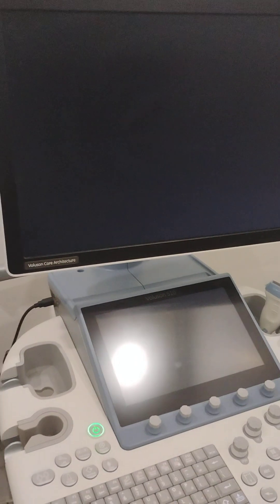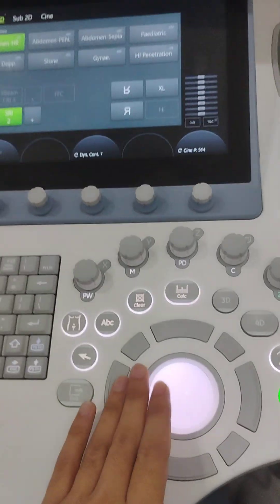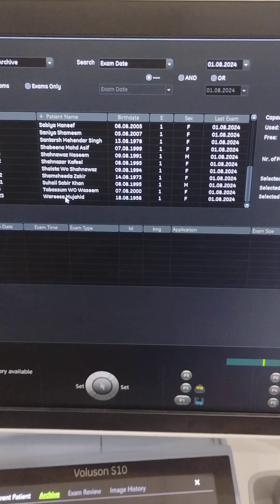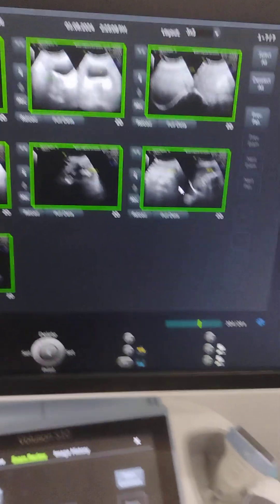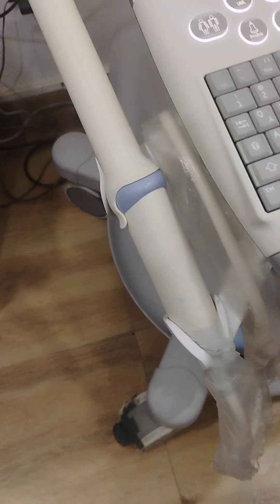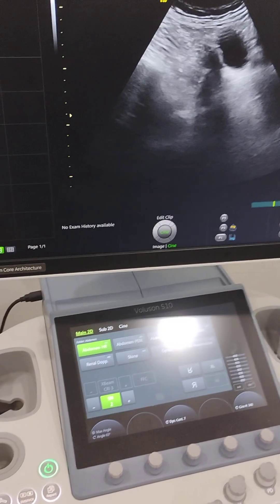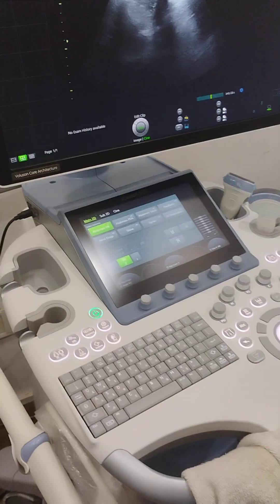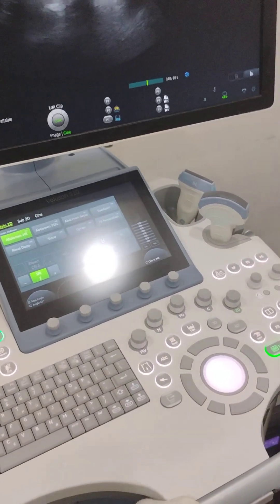G.E Voluson S10 Ultrasound Machine installation tour for informational purpose.